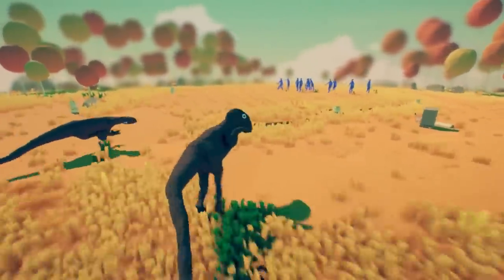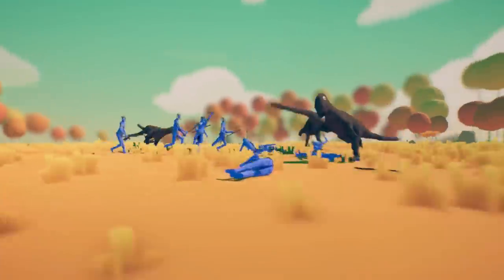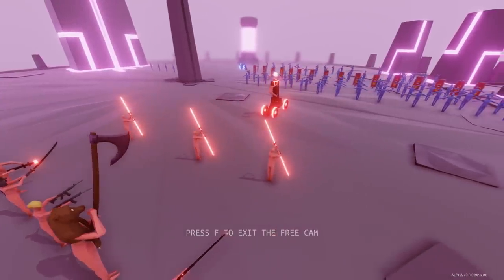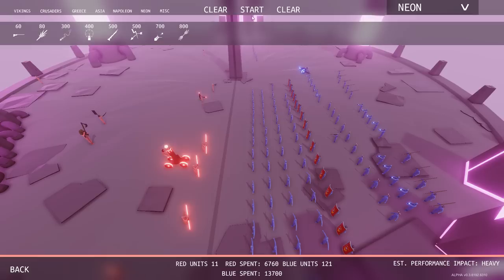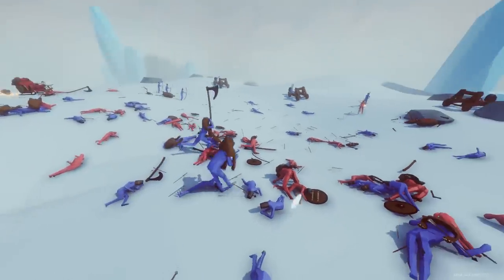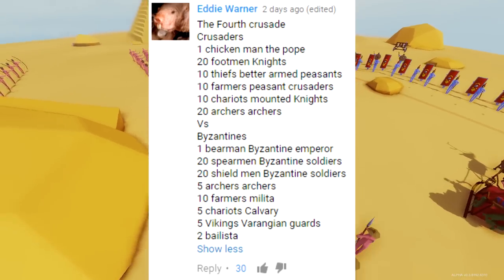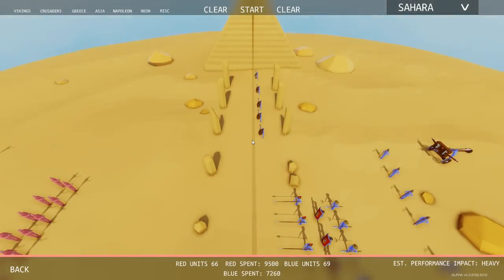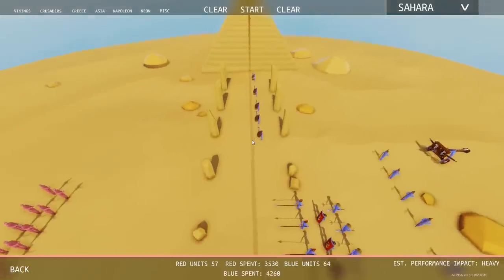TABS DINOSAURS! Raptor Attack! (Totally Accurate Battle Simulator TABS Raptor Gameplay & Sandbox)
TABS New Dinosaurs Update!  Totally Accurate Battle Simulator is adding Raptors & Dinosaurs! (TABS Sandbox Gameplay)

Baron